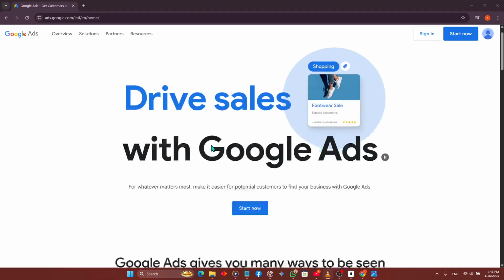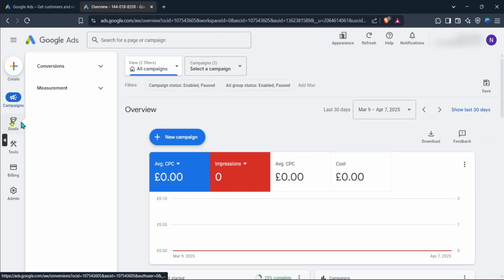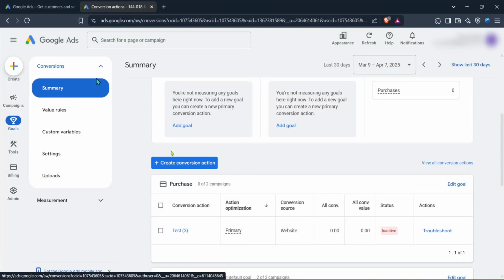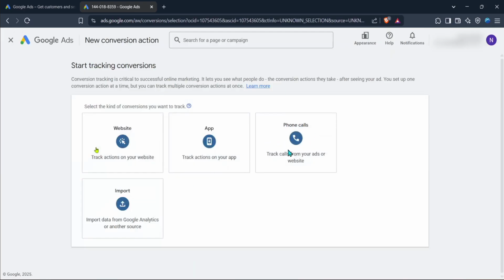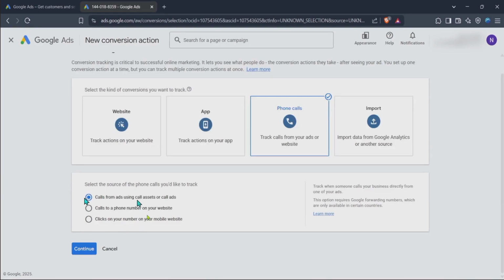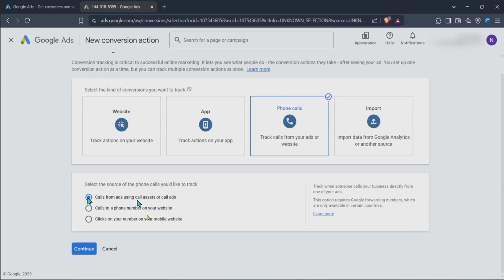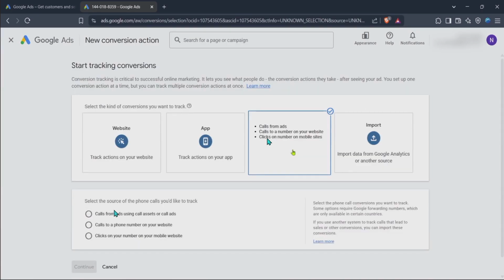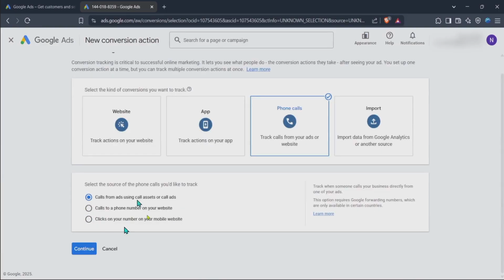How To Set Up Google Ads Conversion Tracking Google Ads Complete Course - 2025 (Step by Step)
How to Set Up Google Ads Conversion Tracking Google Ads Complete Course
In this video, how to set up Google Ads conversion tracking is explained as part of a complete Google Ads course. You will learn how to create conversion actions, track website and app conversions, and measure campaign performance effectively. This tutorial also covers optimizing ads, analyzing conversion data, and improving ROI so you can make the most of your Google Ads campaigns.